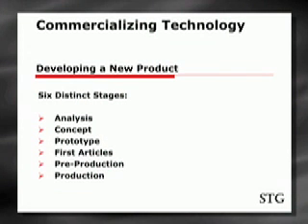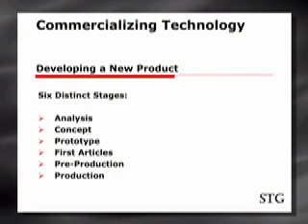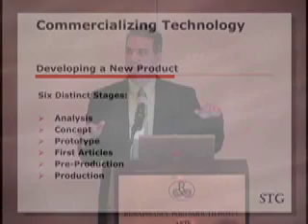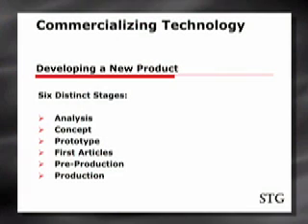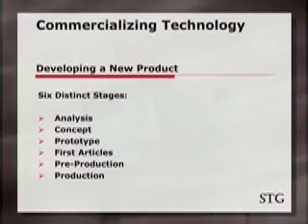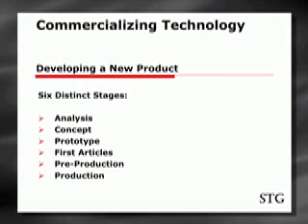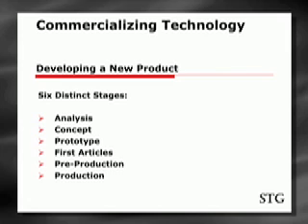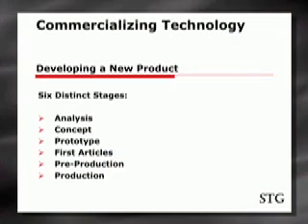Stages in Product Development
This video talks about six stages of product development: Analysis. Concept, Prototype, First Articles, Pre-Production and Production.